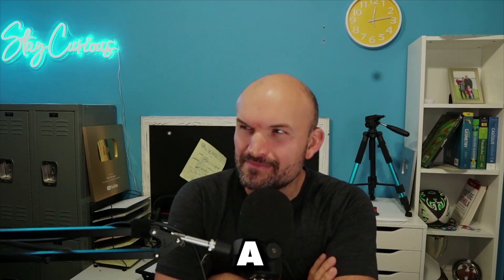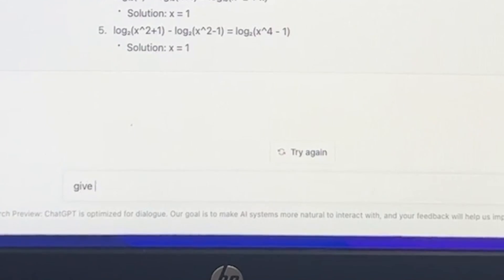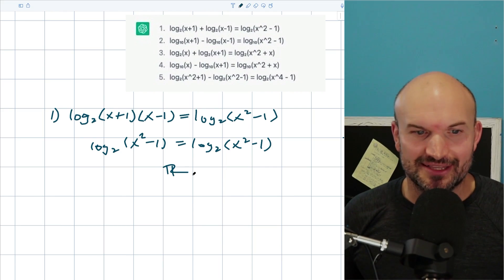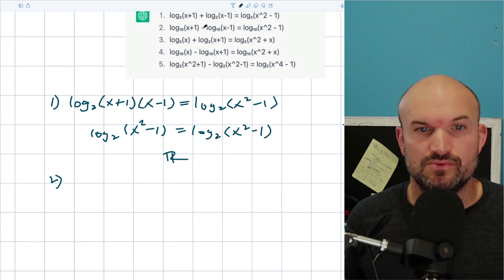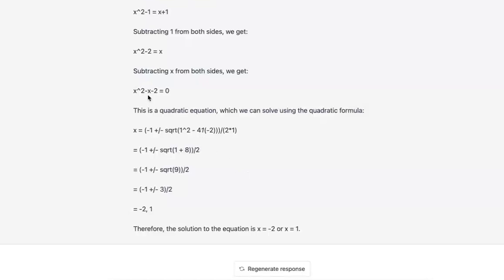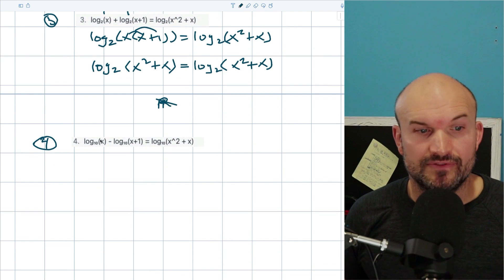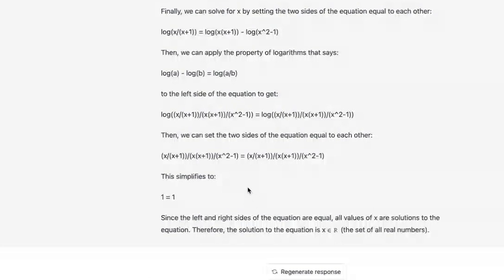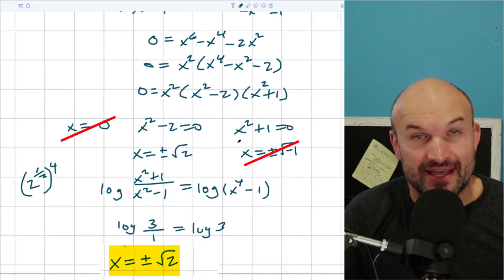Can A.I. With ChatGPT Solve My Math Problems?